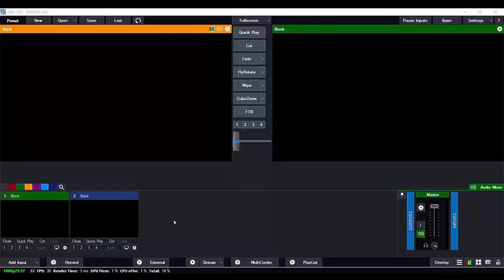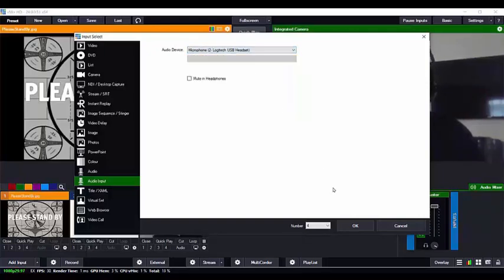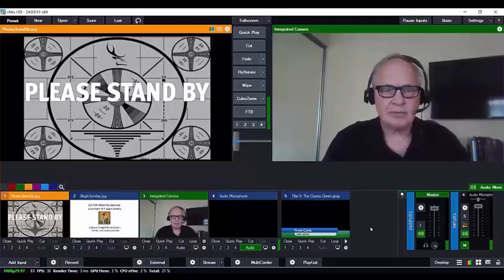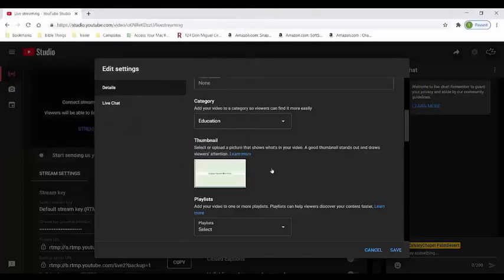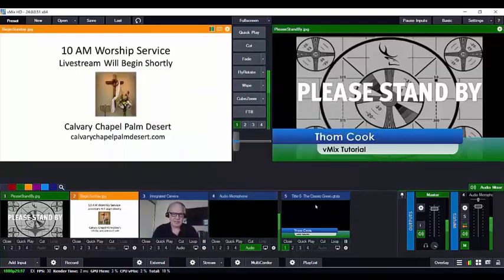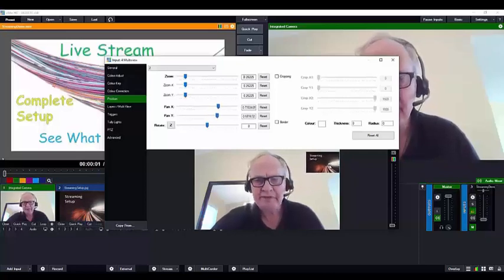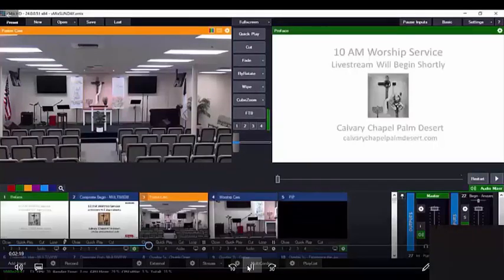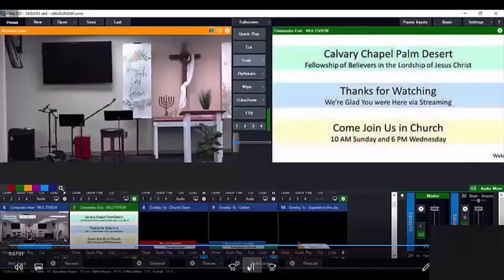vMix Tutorial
Stream with vMix